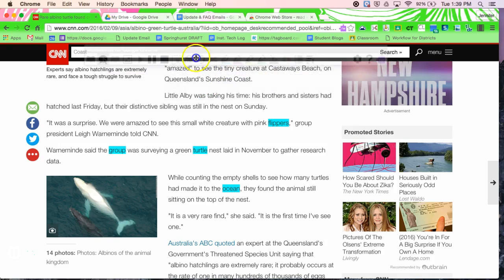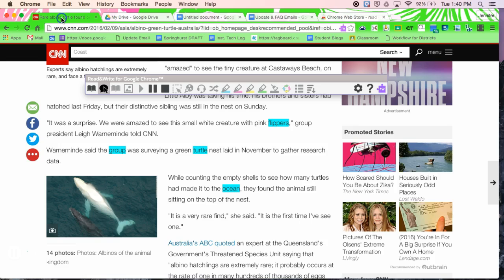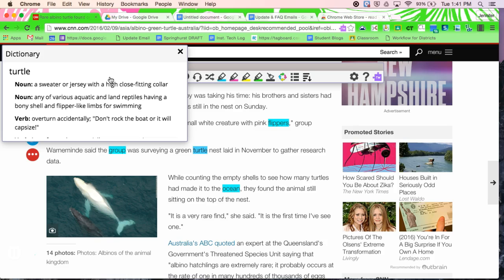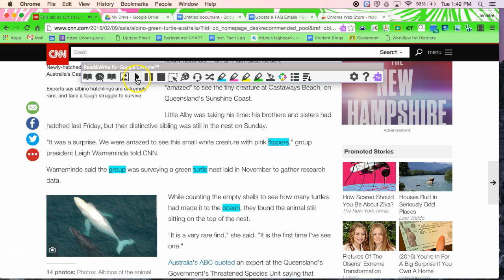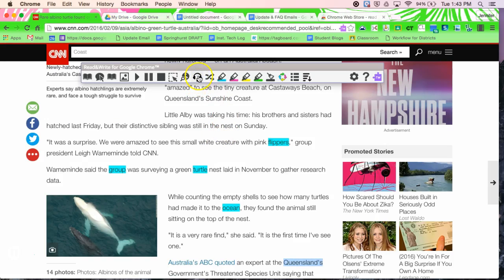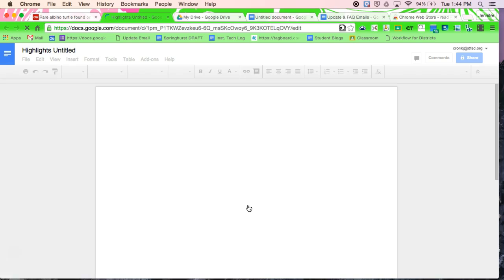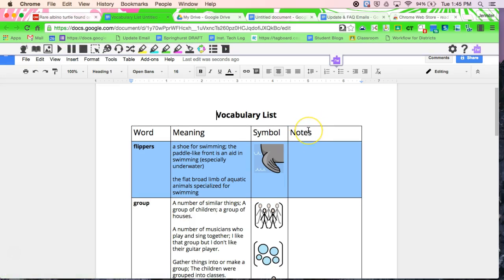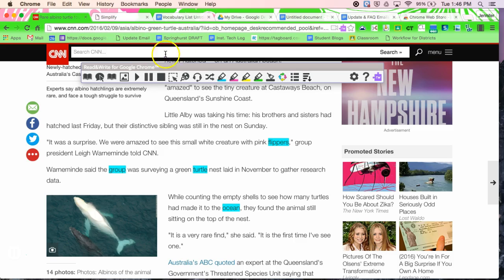Read Write Toolbar-Website CNN